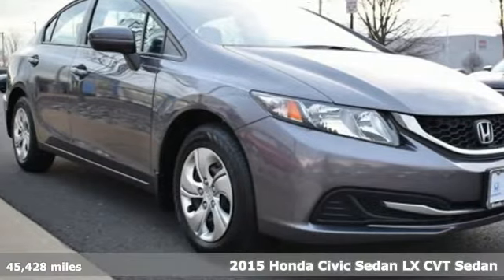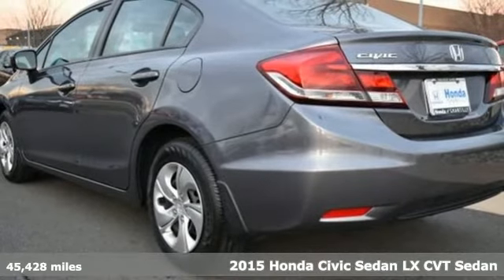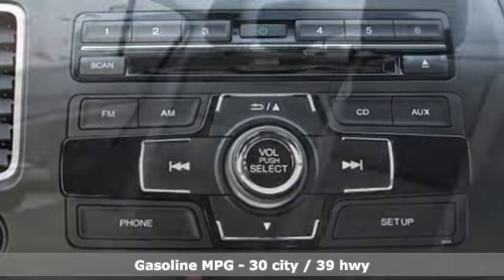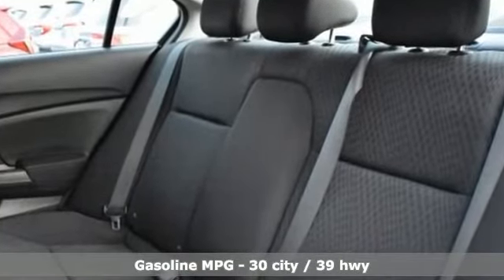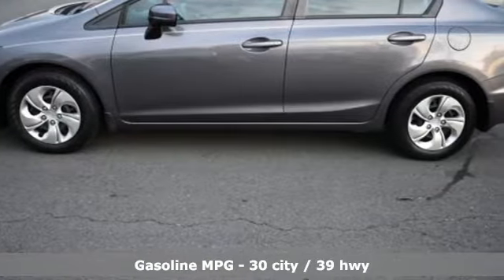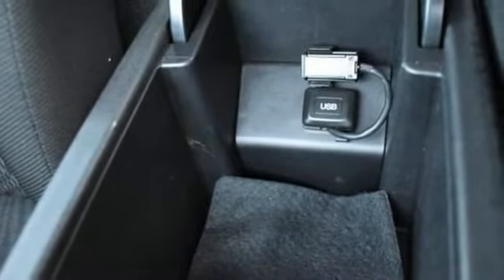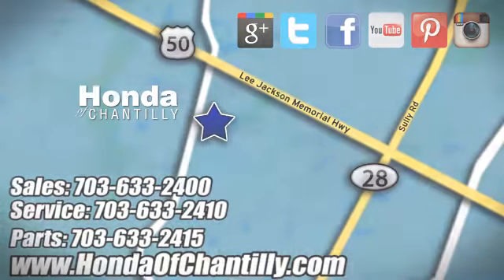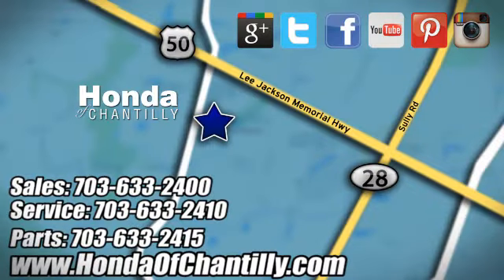Used 2015 Honda Civic Loudoun Chantilly, DC HCKL031162A - SOLD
Year: 2015
Make: Honda
Model: Civic
Trim: LX
Engine: 1.8L I4 SOHC 16V i-VTEC
Transmission: CVT
Color: Gray
Interior: Black
Mileage: 45428
Stock #: HCKL031162A
VIN: 19XFB2F59FE283694
Black Cloth. Clean CARFAX. Urban Titanium Metallic 2015 Honda Civic LX CVT FWD 1.8L I4 SOHC 16V i-VTECbrbrOdometer is 13042 miles below market average! 30/39 City/Highway MPGbrbrbrWe make every effort to provide accurate information but please verify options and price with management before purchasing. All vehicles are subject to prior sale. All financing is subject to approved credit. Dealer installed options are additional. Stock photo colors, options and trim levels may vary. Not responsible for typographical errors. Published price subject to change without notice to correct errors and omissions or in the event of inventory fluctuations. Vehicles may be in transit to dealer. Vehicle photos may not match exact vehicle. Please call to confirm availability status. All prices exclude taxes, title, license, and a $799 documentation fee. Model tested with standard side airbags (SAB). Government 5-Star Safety Ratings are part of the National Highway Traffic Safety Administration (NHTSA). New Car Assessment Program **Based on model year EPA mileage ratings. Use for comparison purposes only. Your mileage will vary depending on driving conditions, how you drive and maintain your vehicle, battery pack age/condition, and other factors.

Address:
4175 Stonecroft Boulevard